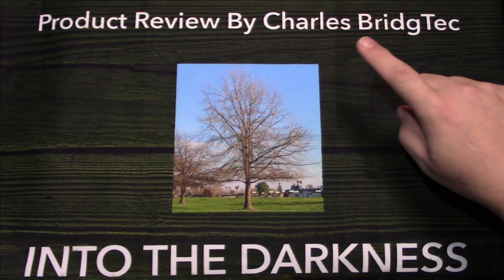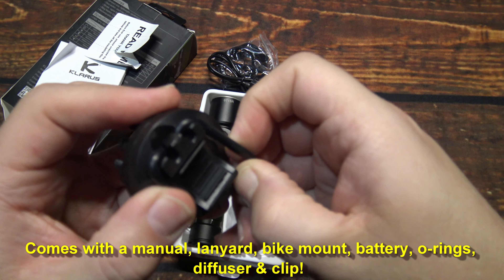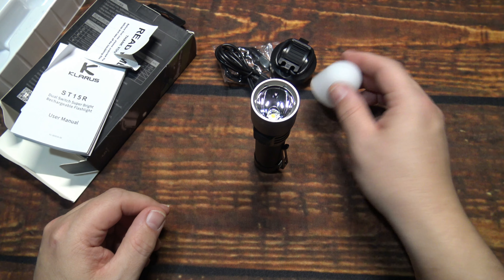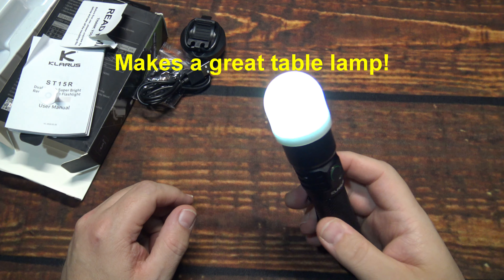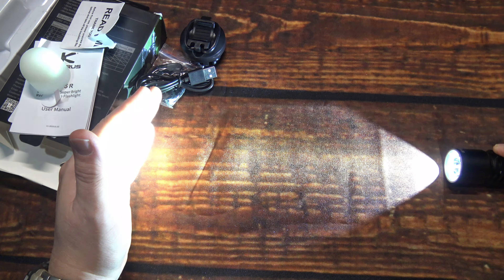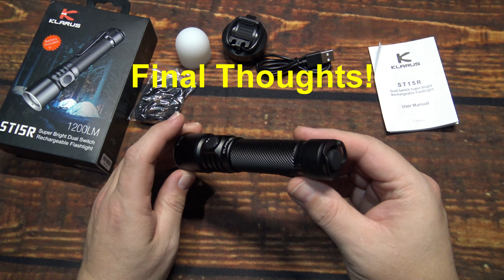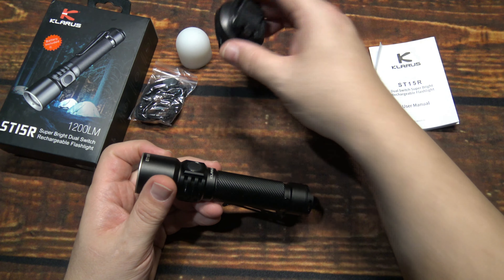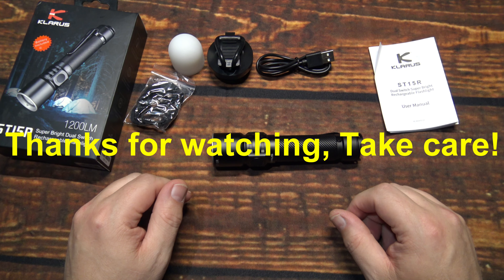Klarus ST15R Flashlight/Bike Kit Review!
Here is the multi use flashlight kit from Klarus with their ST15R. This kit includes a diffuser for make this a table top lamp. The Cree XP-L HD V6 LED provides a very nice combination beam performance. Build quality is nice. This can be used for tactical or EDC applications. The included battery will give you very good runtimes and it being USB rechargeable make this a great travel companion. This also includes a bike mount so you can ride at night with ease and see better going down the road plus making you more visible as well. See link below to their Amazon store for this is 20% right now while supplies last: